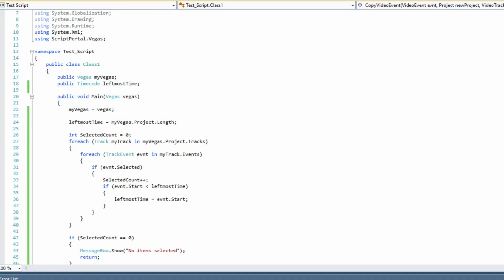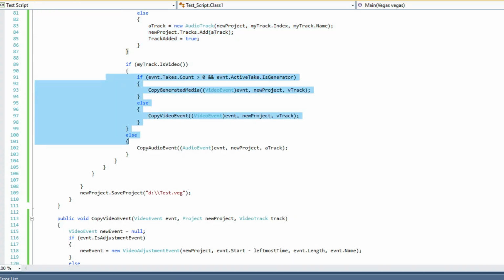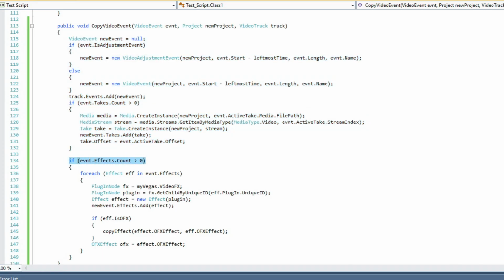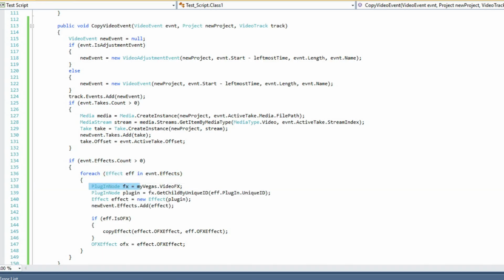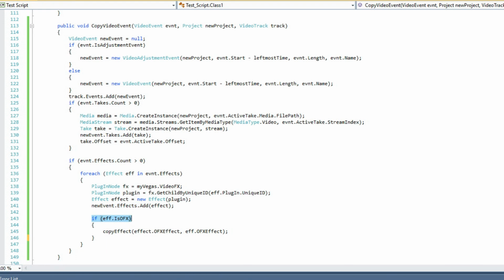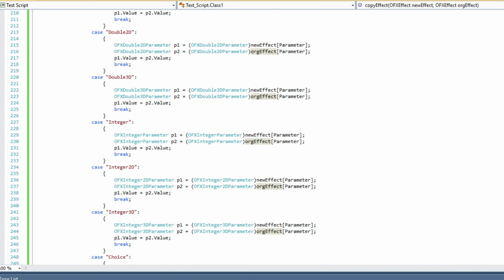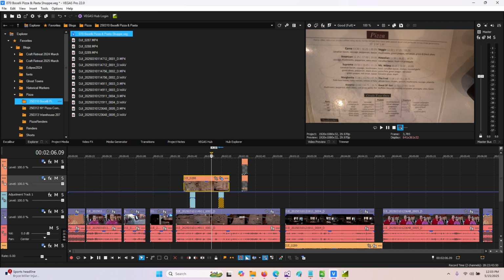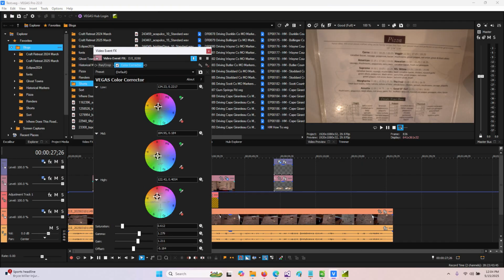Empty/Hidden Project - Copy Event Effects - Part 6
In this tutorial we continue working with the Empty/Hidden project by learning how to copy any effects that are on the copied events on the timeline. If they are are OpenFX effects, all of the parameters are also copied. Fortunately, that routine is the same as copying the Generated Media parameters.

What else would you like to see copied into this Empty/Hidden project?